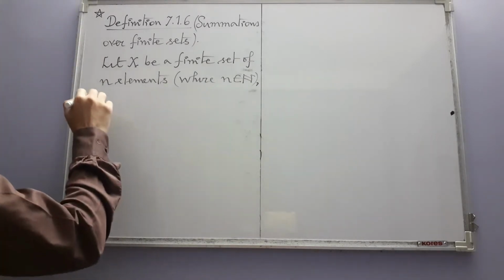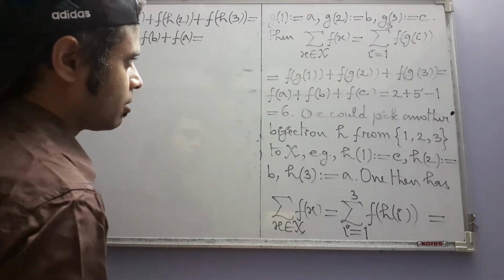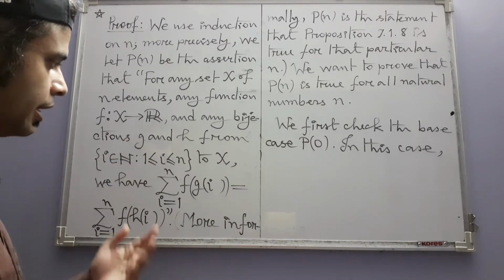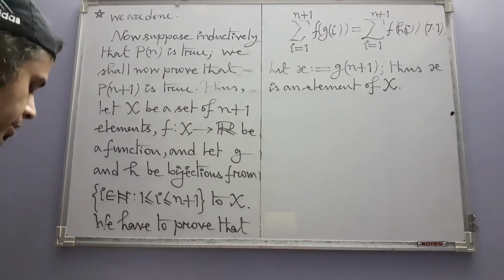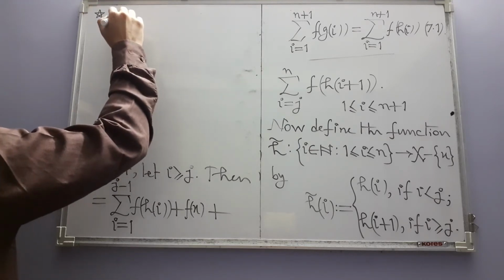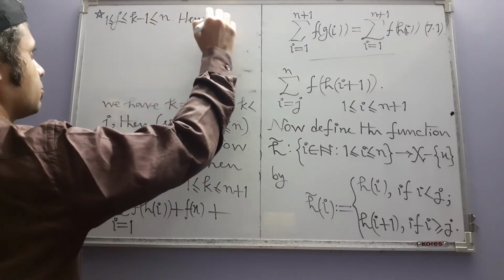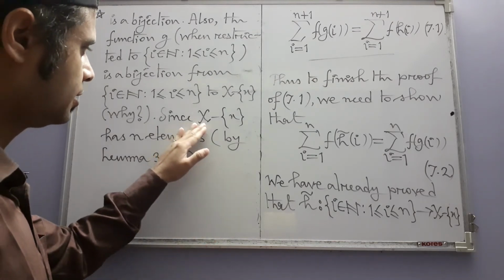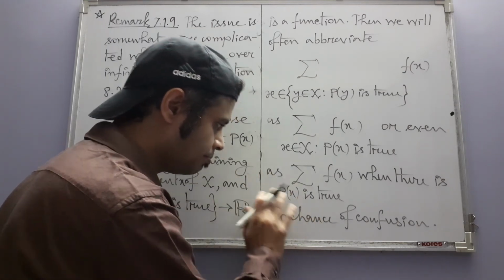Finite series (Part 2, Tao)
In this part we use finite series to define summations over finite sets; we illustrate this notion with an example and also prove that it's well-defined. In the next part we shall see properties of these summations over finite sets just like the basic properties of finite series.